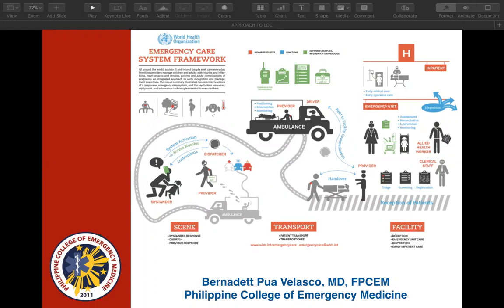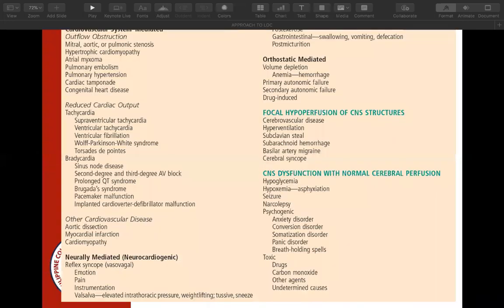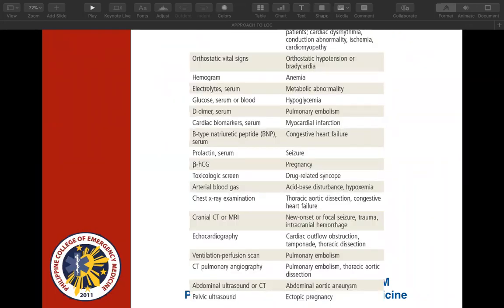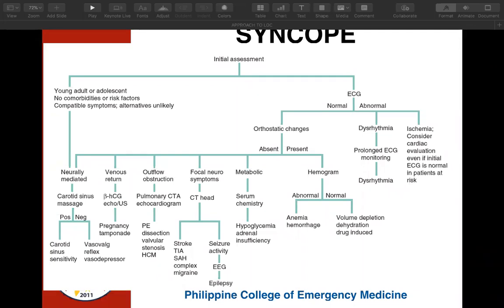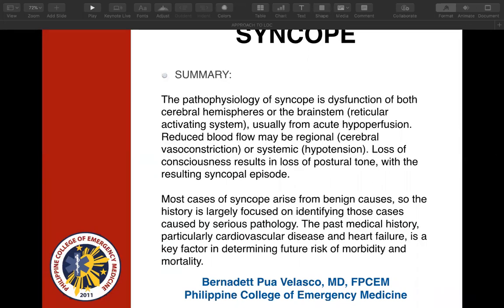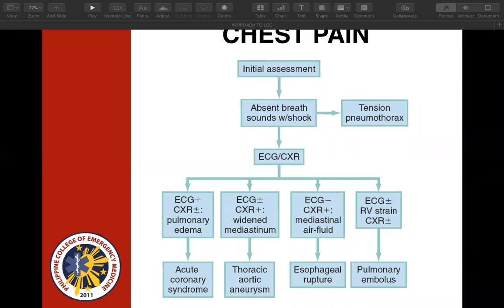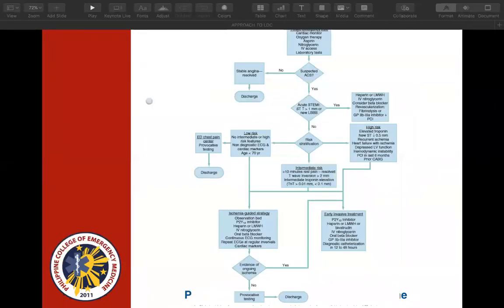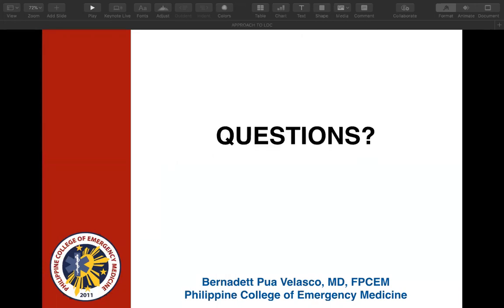FEU-ITRMC DCFM Approaches in Emergency Care Dr Bernadette Velasco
Common Medical Emergencies FEU-ITRMC DCFM